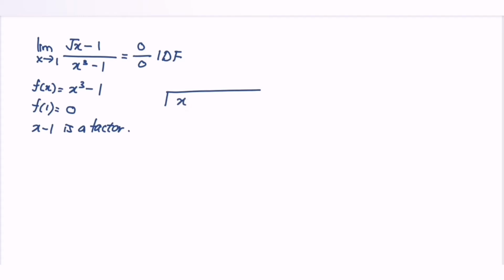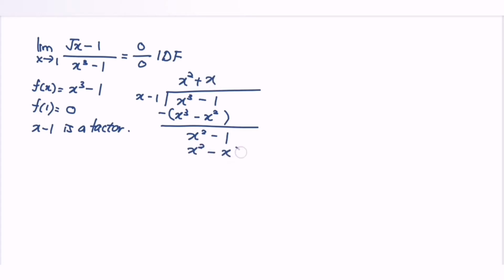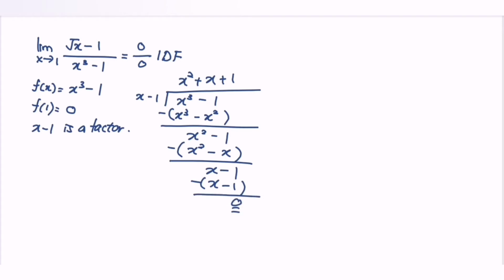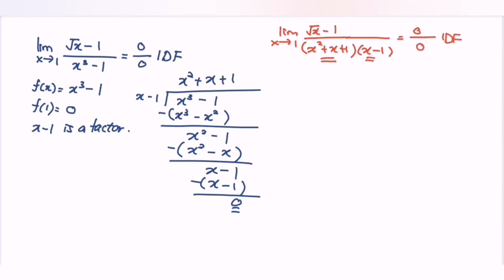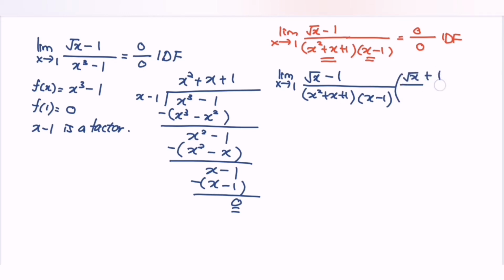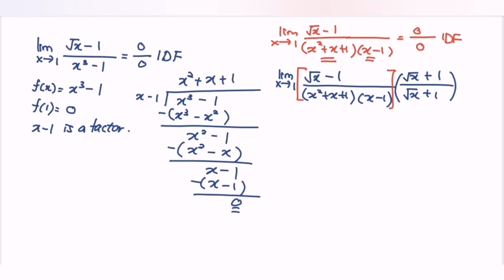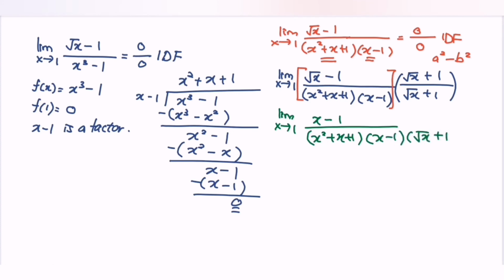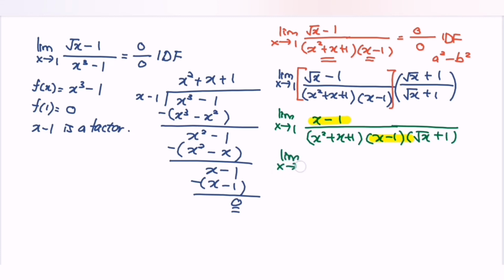Limits T8 (c)